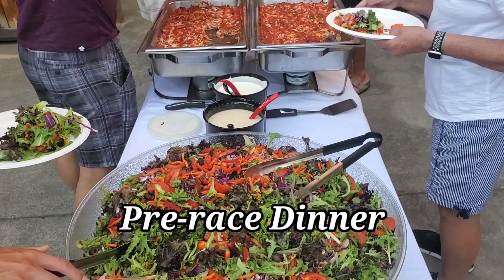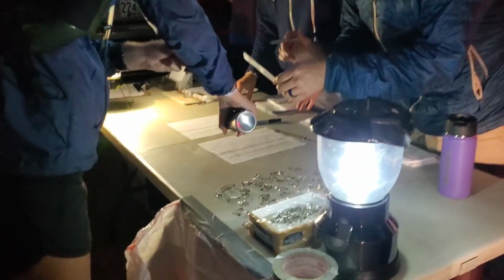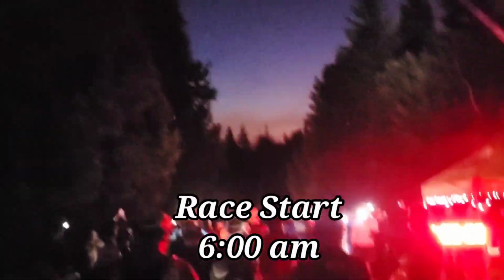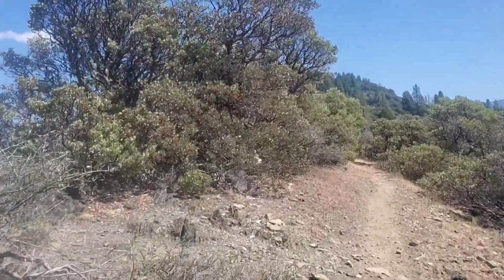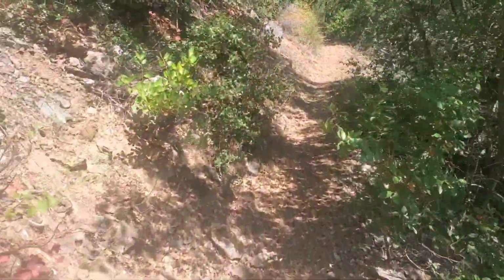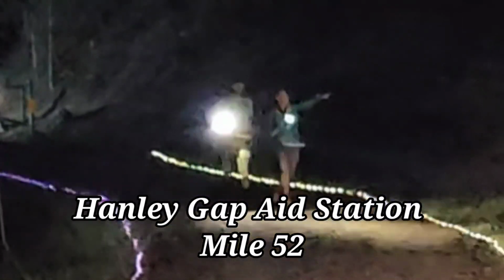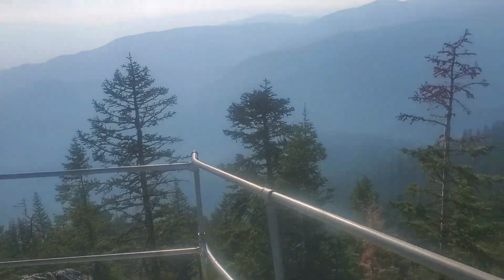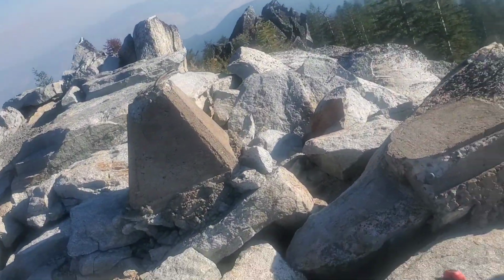Unfinished Business: 2023 Pine to Palm 100 Mile Endurance Run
In this video, I'm sharing my experience at the Pine to Palm 100 Mile Endurance Run. From the start to the finish, this race was a incredible experience. I would recommend this race to anyone looking for a tough but rewarding ultrarunning experience!  This event is a challenging 100-mile footrace that takes runners through the beautiful pacific northwest landscape in a point-to-point race from Williams to Ashland Oregon. this was my second time starting this race and my first opportunity for redemption.